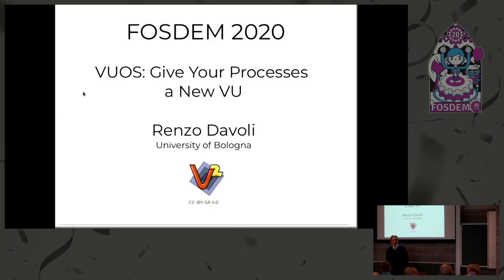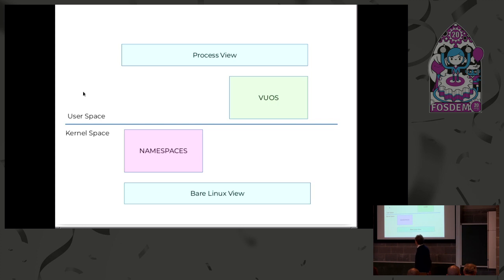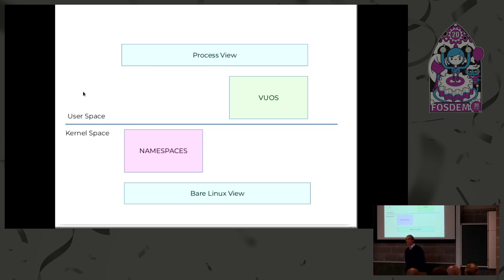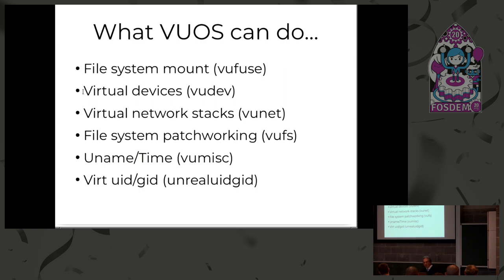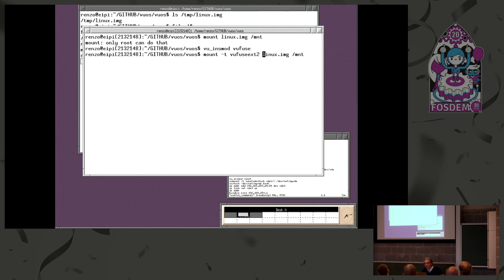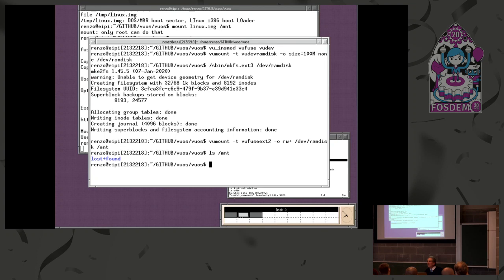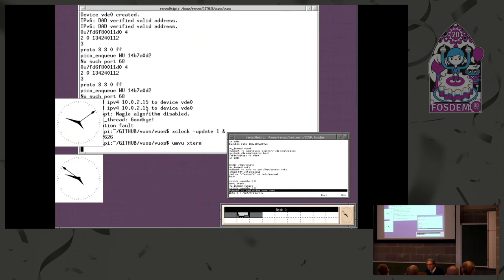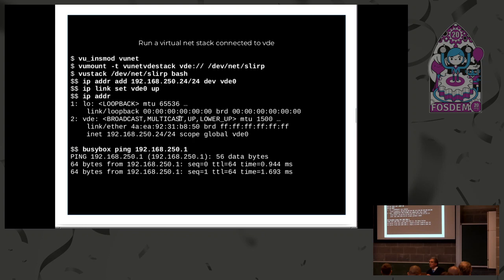VUOS: Give Your Processes a New VU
by Renzo Davoli

VUOS is a different perspective on namespaces, anykernels and related concepts. The main idea behind VUOS is that it is possible to give processes their own "view" using partial virtual machines.

A partial virtual machine intercepts the system call requests and operates like a filter: system calls can be forwarded to the kernel of the hosting system or processed by the partial virtual machine hypervisor.
In this way processes can see a mix of resources provided by the kernel (on which they have the same view of the other processes) and virtual resource. It is possible to mount filesystems, load networking stacks, change the structure of the file system tree, create virtual devices.

The hypervisor is just a user process so while it gives new perspective for processes, it does not widen the attack surface of the kernel.

Room: K.4.601
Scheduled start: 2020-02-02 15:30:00